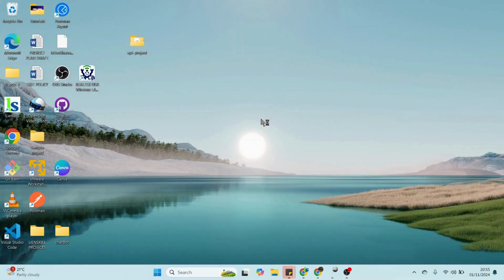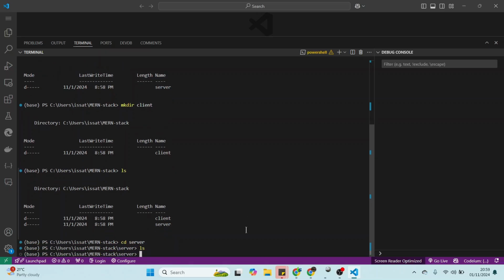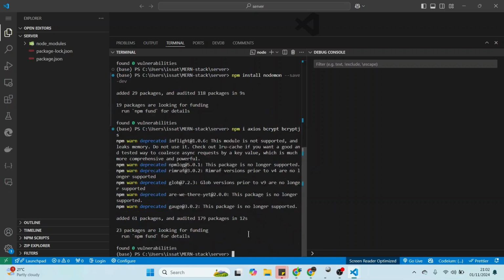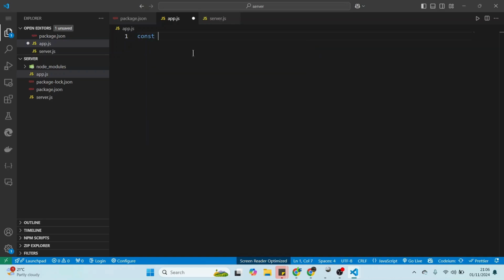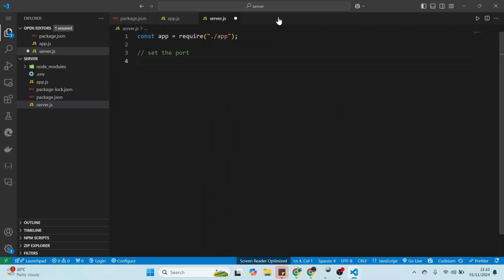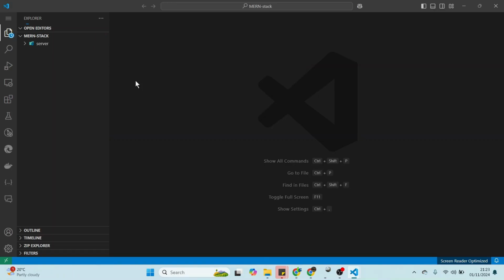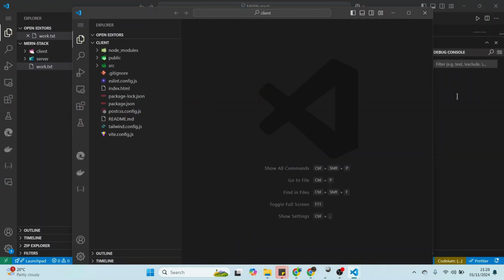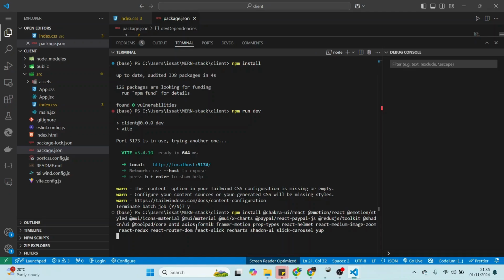Setting Up Your MERN App Structure: Backend with Express & Frontend with Vite + Tailwind CSS!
In this video, we’ll dive into setting up the essential MERN app structure! From creating an Express backend server to configuring a sleek frontend with Vite, React, and Tailwind CSS, follow along to build a solid foundation for your MERN eCommerce platform. Perfect for both beginners and experienced developers!

Timestamps:

00:00 - Set up the main folder structure
03:17 - Backend setup with Express folder structure
05:30 - Initiate the backend project
06:55 - Install backend packages
09:26 - Create server and start the app
17:09 - Set up client (frontend)
20:45 - Install packages
22:12 - Configure Tailwind CSS
25:27 - List of required dependencies and install

Dependencies to Install:
npm install @chakra-ui/react @emotion/react @emotion/styled @mui/icons-material @mui/material @mui/x-charts @paypal/react-paypal-js @reduxjs/toolkit @shadcn/ui @toolpad/core antd axios formik framer-motion prop-types react-helmet react-medium-image-zoom react-redux react-router-dom react-slick recharts shadcn-ui slick-carousel yup